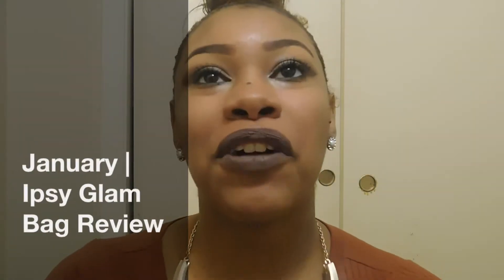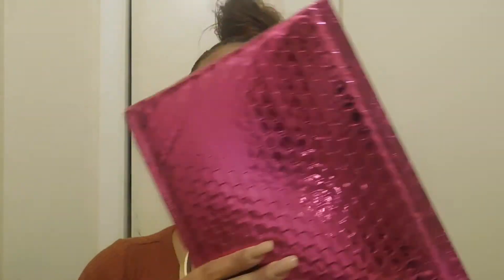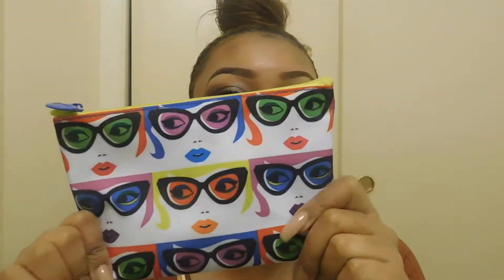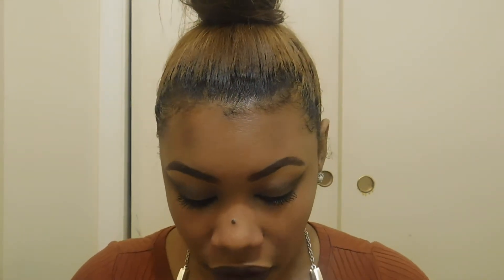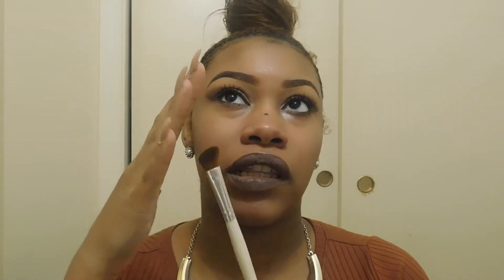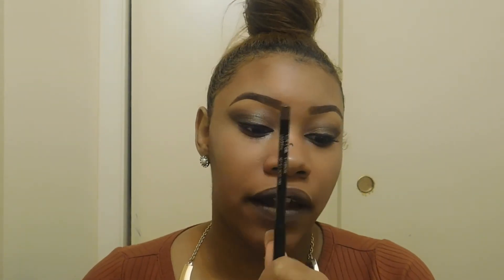January | Ipsy Glam Bag Review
This is my January Ipsy Glam Bag Review. I got my products on the 14th of January and tried them out for about 2 weeks. I absolutely love them !!
My "likes" have to go lol!!!